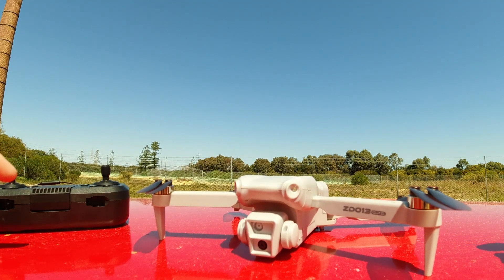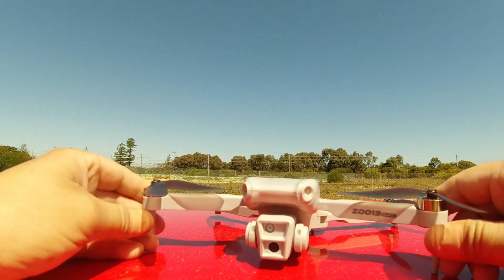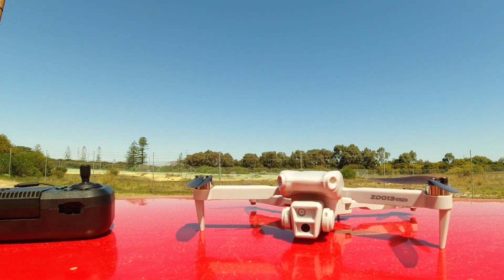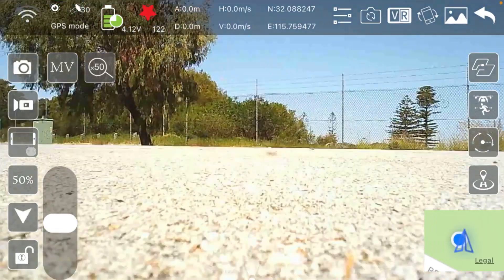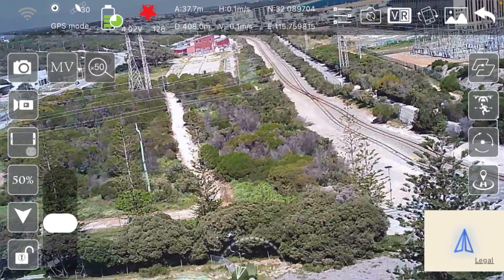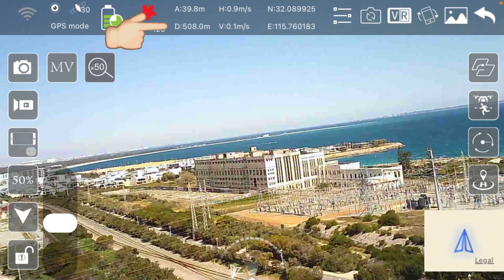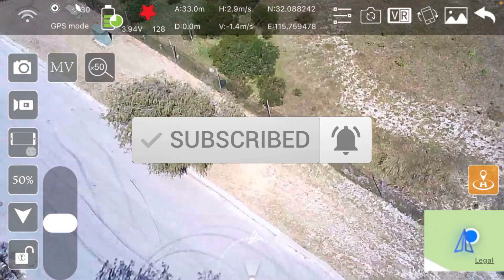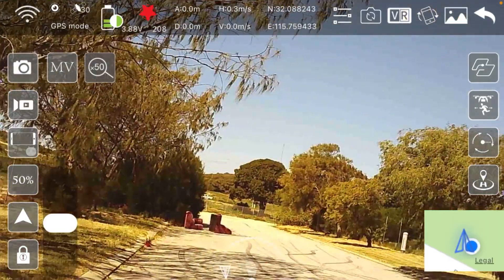ZD013 Drone vs. Distance : How Far Can It Go? | 5G WiFi Range Test Revealed!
Today we look at the range of the claimed 300m on this ZD013 GPS 5G WiFi FPV Drone Range Test!